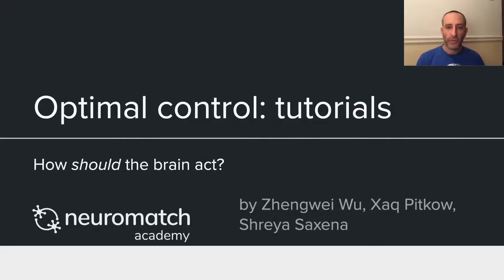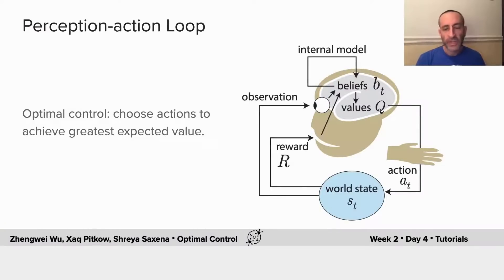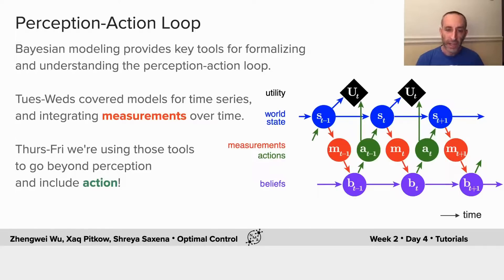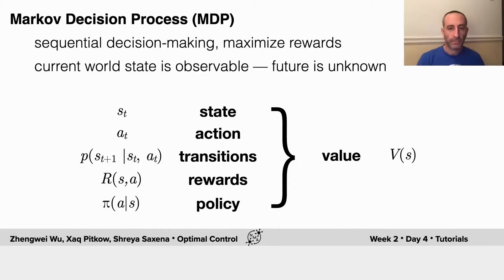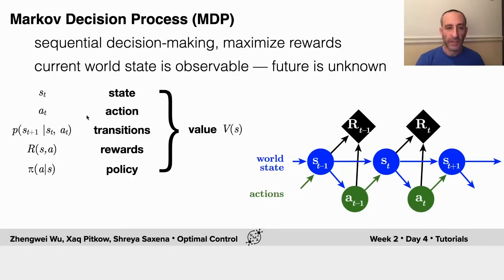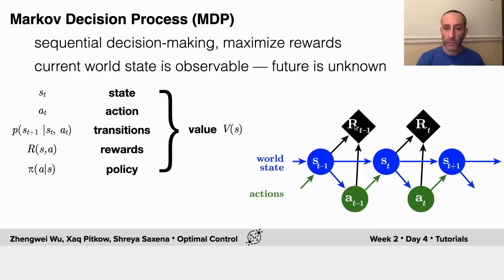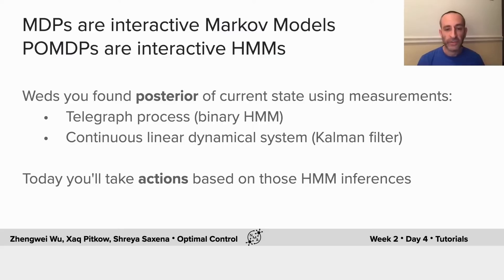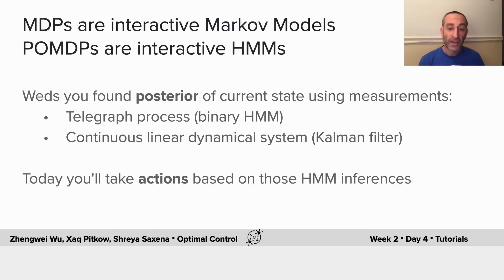Optimal Control Tutorial 1 Video 1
Description: Introduction to Markov Decision Processes (MDPs) and general terminology for control problems.